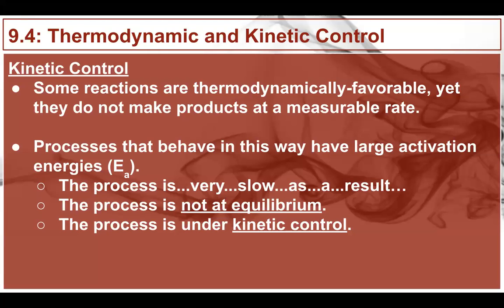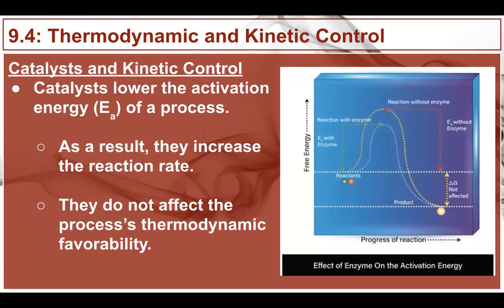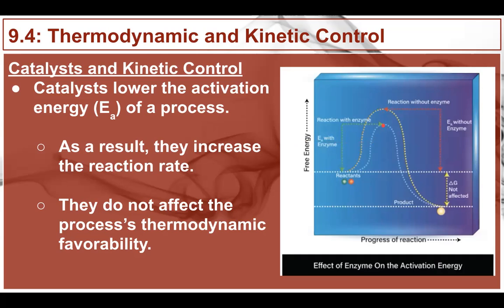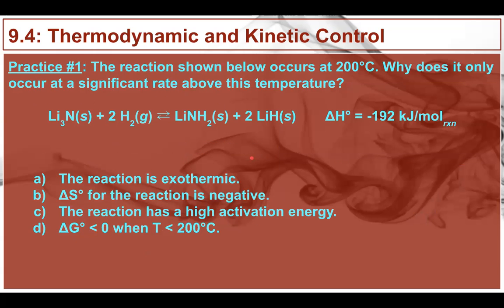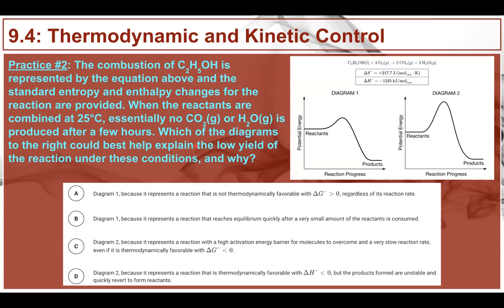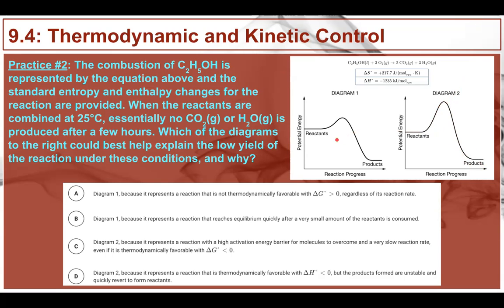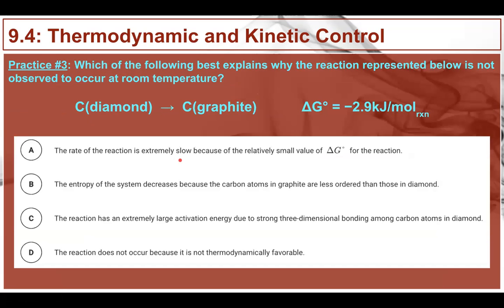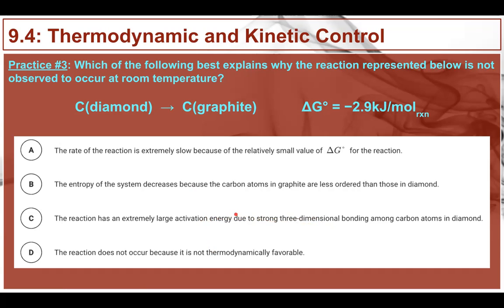AP Chemistry: Section 9.4 - Thermodynamic and Kinetic Control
In this video, Mr. Nagel will discuss the relationship between thermodynamics and kinetics--why is it that sometimes a thermodynamically favorable reaction does not proceed to equilibrium?